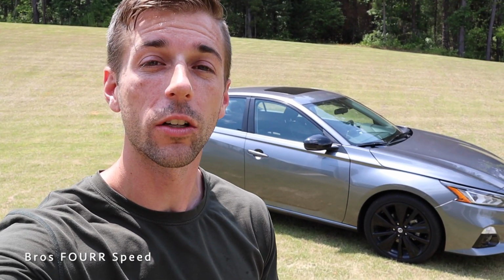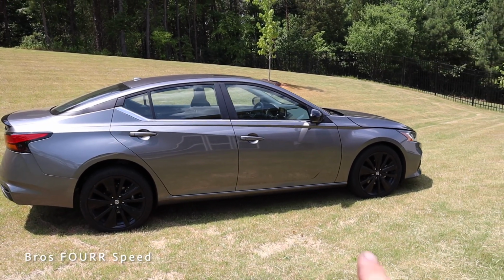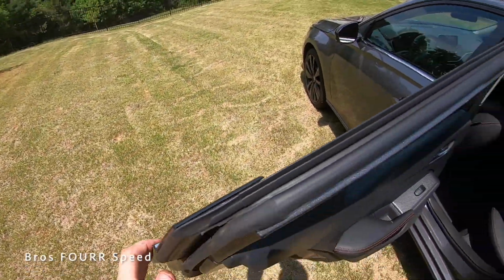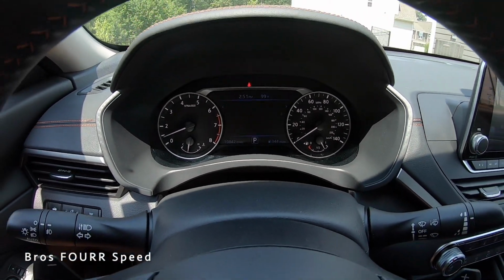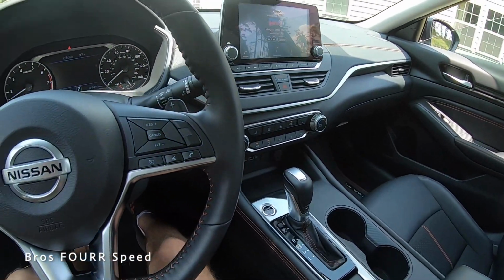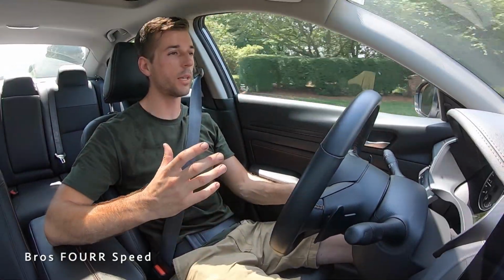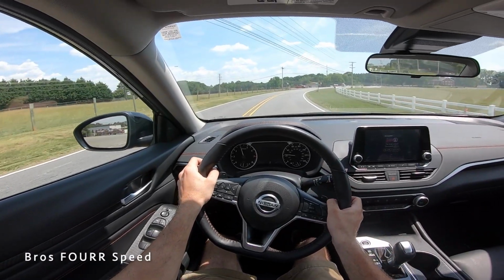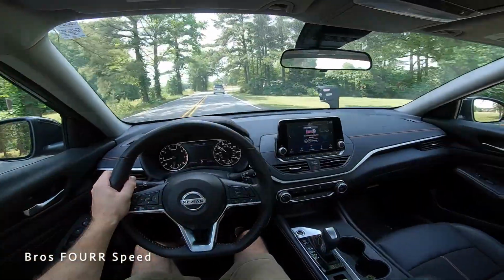2022 Nissan Altima 2.5 AWD SR: Start Up, Test Drive, Walkaround, POV and Review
👋 In todays review we check out the 2022 Nissan Altima 2.5 AWD SR!  This model has the midnight edition package as well giving this Nissan a great exterior look!  The 2022 Nissan Altima 2.5 AWD SR is an affordable family sedan with a sporty vibe! I was very impressed with the CVT tranmission too! Never thought I'd say that, but the Nissan Altima has a CVT that is actually nice to drive. It almost feels like there are gears within the transmission and it's very smooth. With all wheel drive and a sport suspension as well, it's a great combo. I like the stylish exterior with the Nissan Altima too, especially with the color contrast wheels. The interior of the new Nissan Altima for 2022 had a black synthetic leather with fabric and great stitching for the accents. The orange stitching matched great! The 2022 Nissan Altima doesn't seem to be an all new car just yet. So there were some older Nissan aspects. But it felt like a nice normal car and was smooth and comfortable to drive. Nissan Altima 2022 is a great sedan on a low budget. But not much to sacrifice for the 2022 Altima! 2022 Nissan Altima SR is a sporty trim level with a lot of nice options. 2022 Nissan Altima redesign should be coming very soon for the next model year of the Nissan Altima.

0:00  Intro
0:13 MSRP and Color
0:19 Engine, Specs and Styling
1:11 Exterior Styling
3:03 Cargo Area
3:47 Back Seats
4:47 Remote Start
5:07 Driver Interior
5:49 Start Up and Technology
10:16 Test Drive
13:48 POV Drive

Our Equipment:
- 64GB SD Card
🗣 TALK TO US ON SOCIAL MEDIA !
2022 Hyundai Sonata N Line 2.5T FWD: Start Up, Exhaust, Walkaround, POV, Test Drive and Review